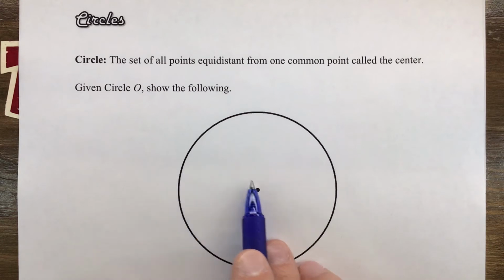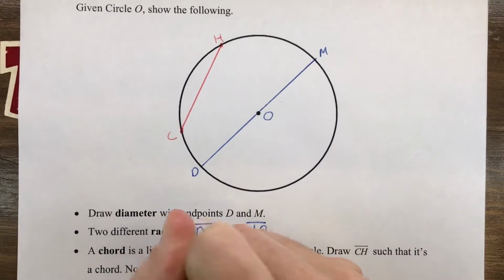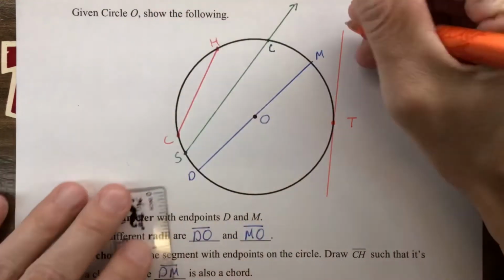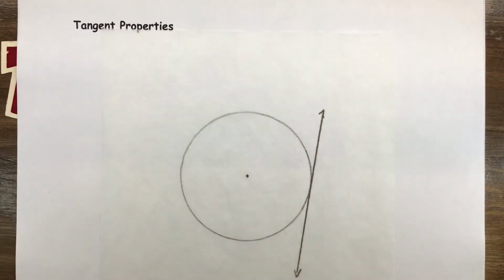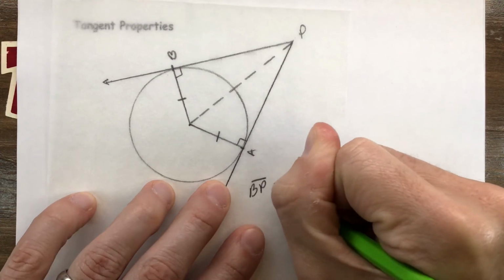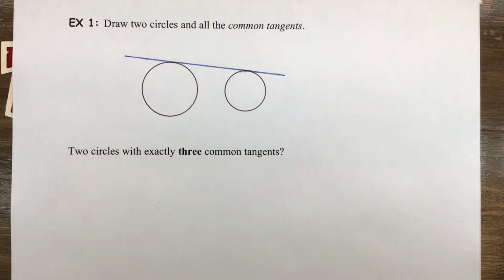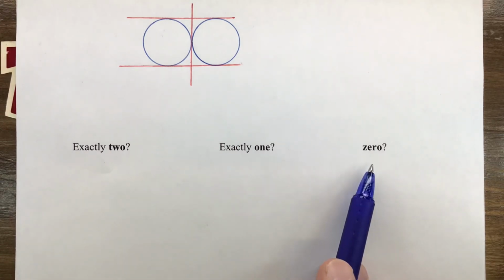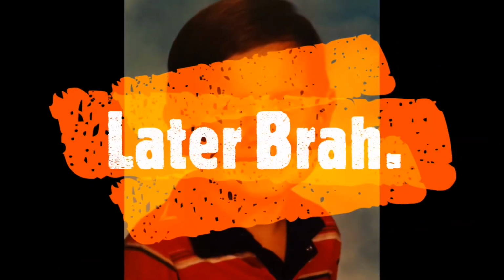Geometry: 9.1 Circles and Tangent Properties